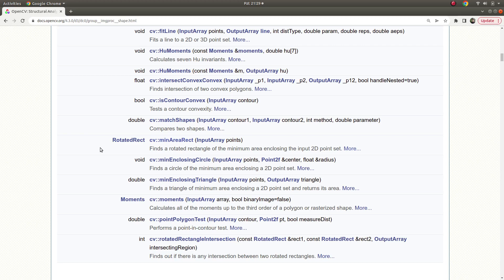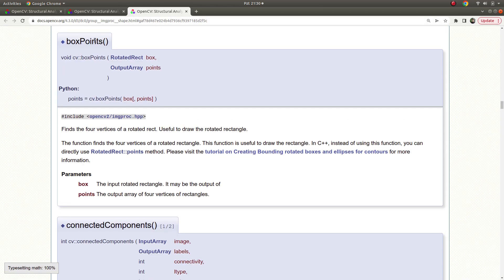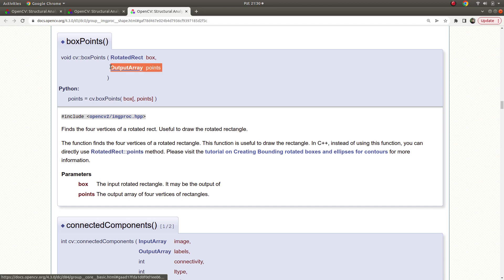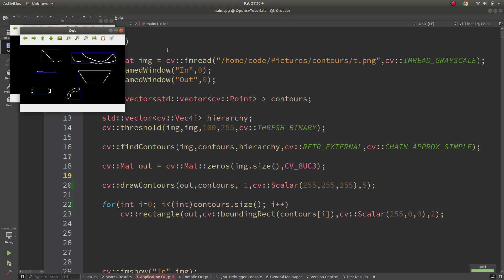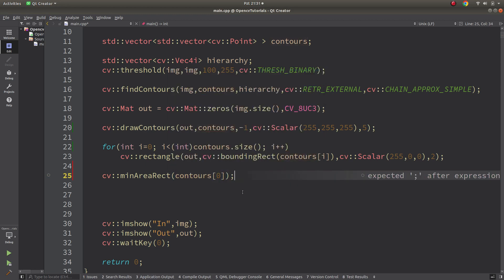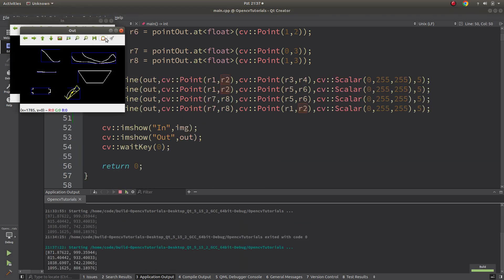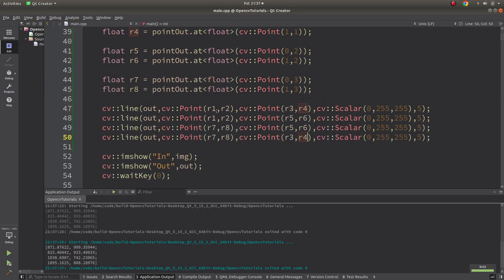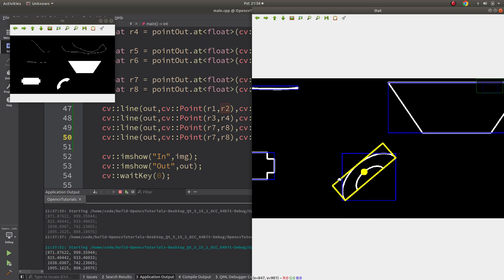OPENCV & C++ TUTORIALS - 43 | minAreaRect() | boxPoints() | Rotated Rectangle in Opencv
Before we learnt about boundingRect function, and this video contains about minAreaRect. You can check the video to see the difference between boundingRect and minAreaRect.

0:00 - Introduction
1:08 - Coding part
8:19 - Results